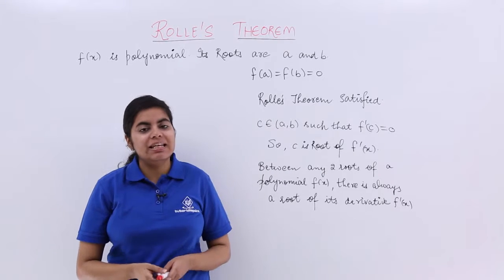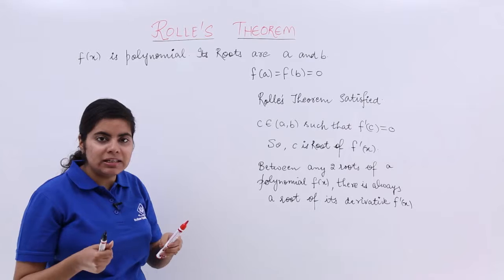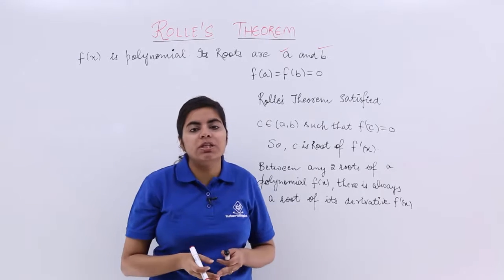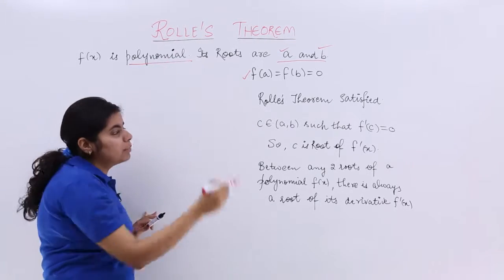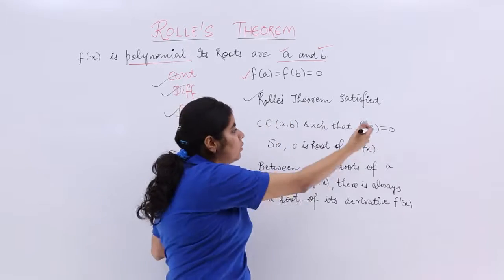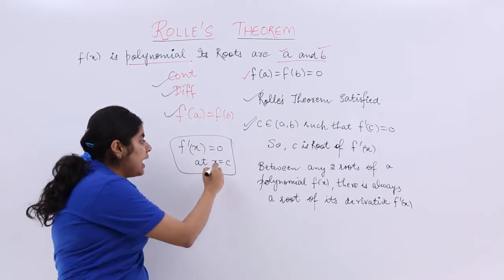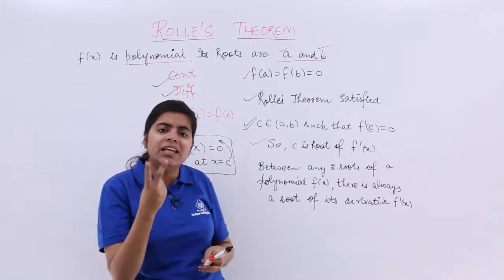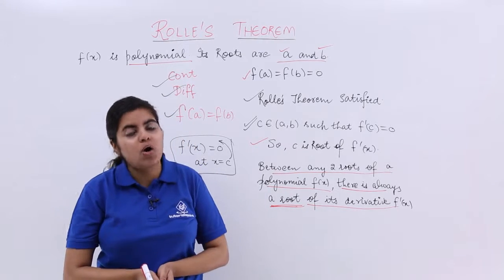Class 12th – Algebraic Interpretation | Continuity and Differentiability | Tutorials Point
Algebraic Interpretation